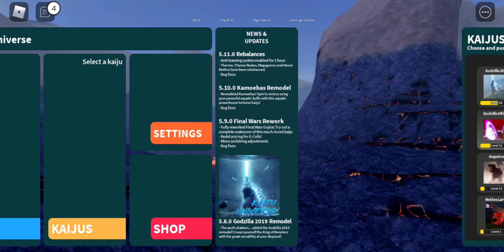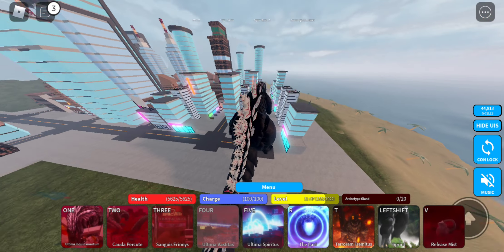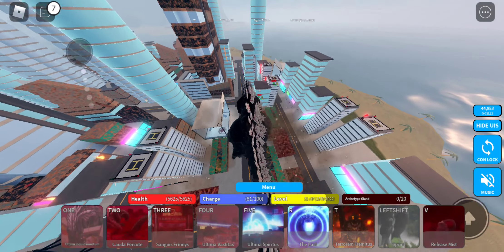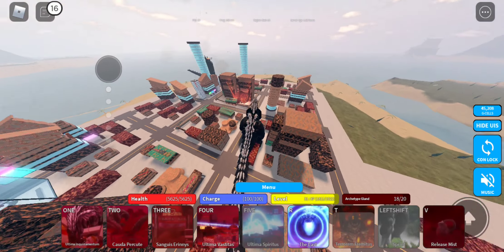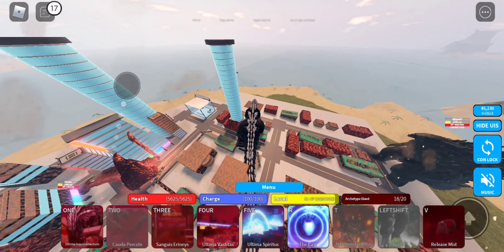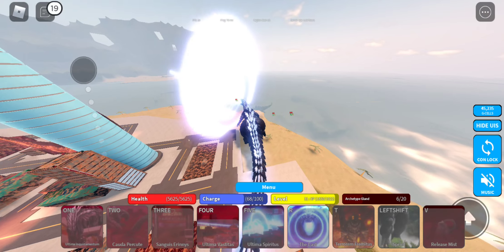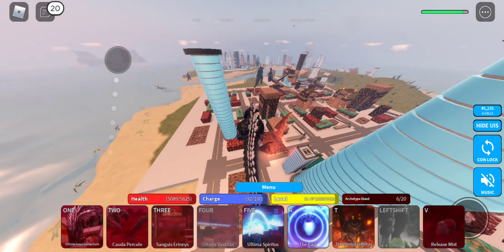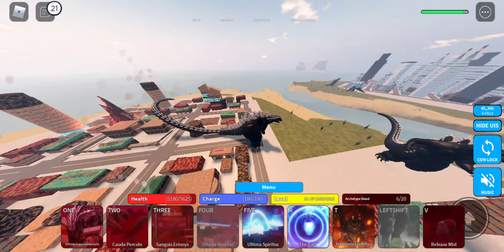June 9, 2022